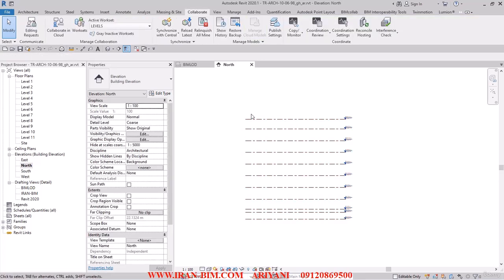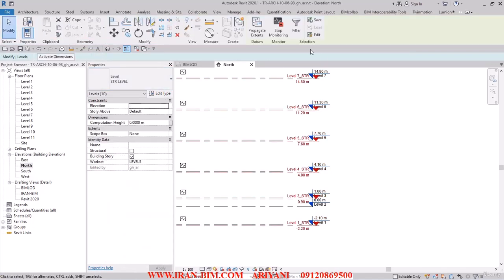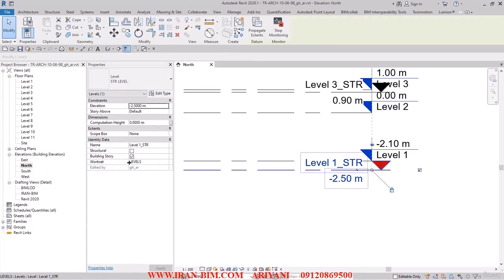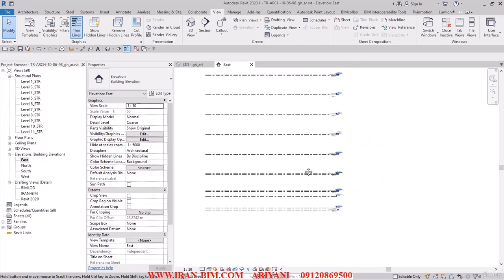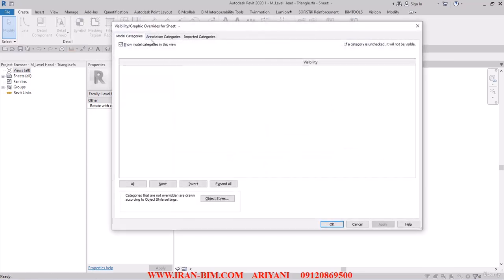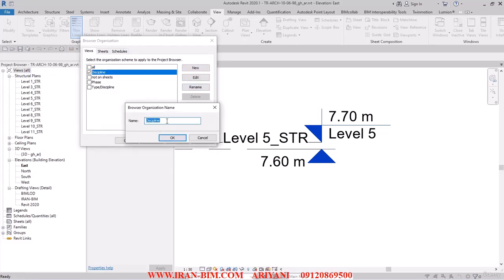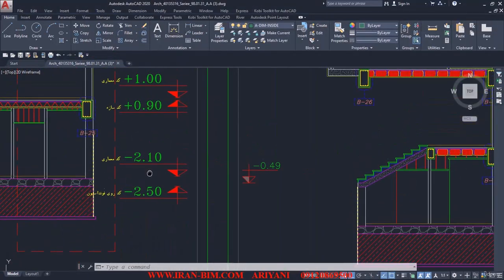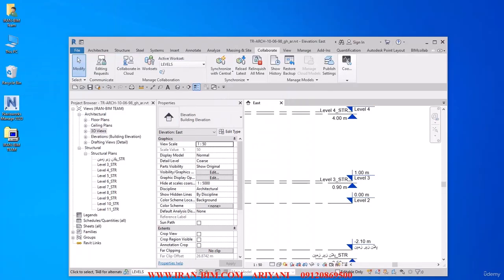3 Create Work sharing